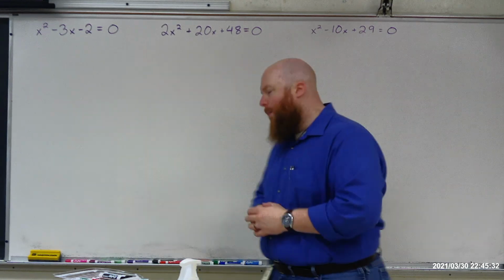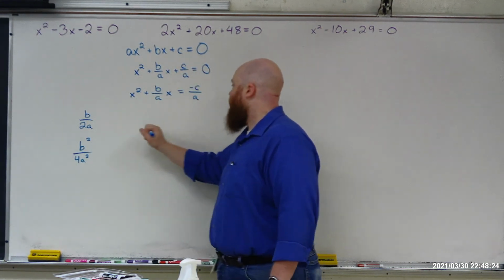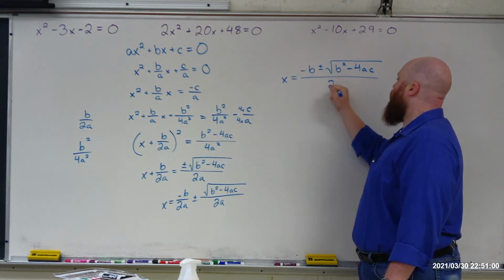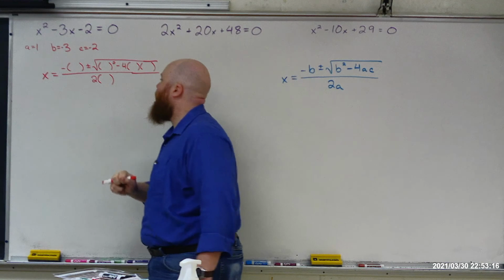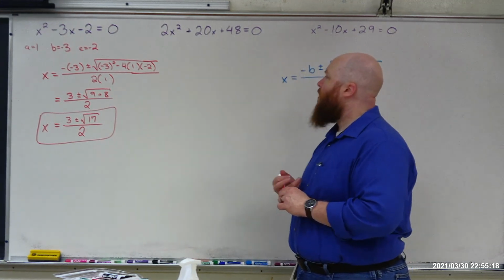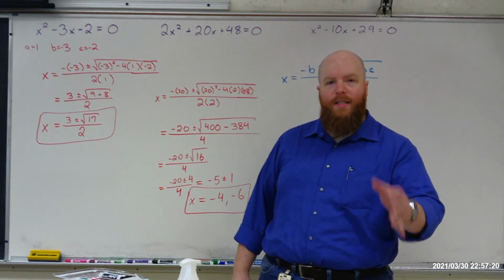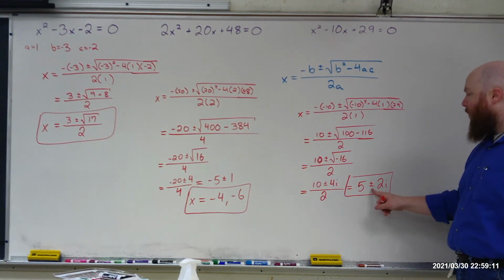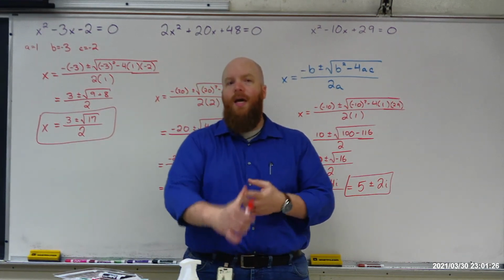Quadratic Formula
A brief introduction to using the quadratic formula to solve a quadratic equation.
0:00 Introduction
0:42 Derivation of the Quadratic Formula
4:20 Concluding the Quadratic Formula
5:42 Practice Problem 1
8:46 Practice Problem 2
10:52 Practice Problem 3
12:50 The Discriminant
14:55 Conclusion